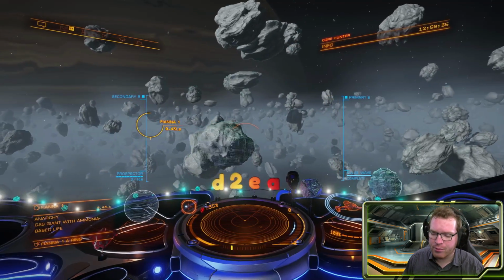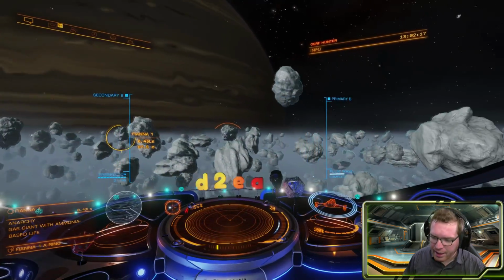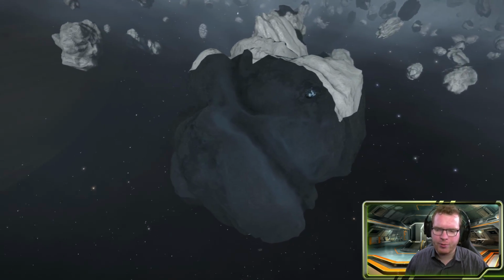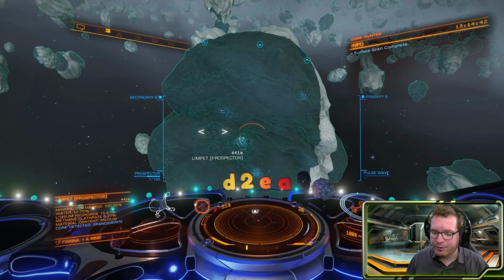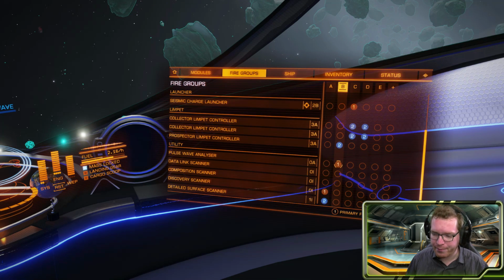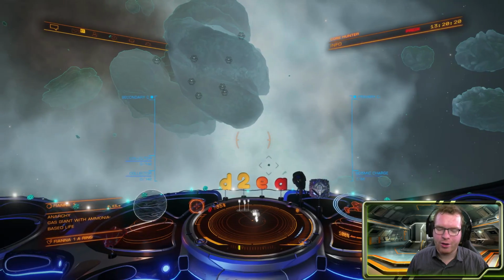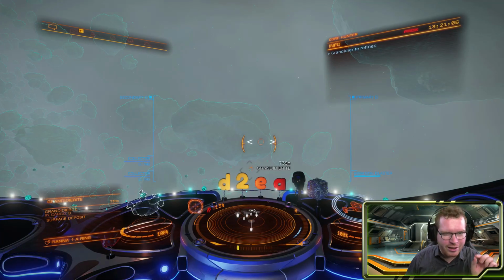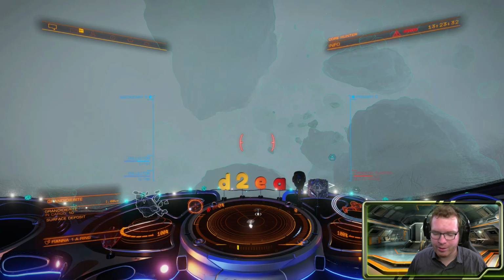Advanced miners guide: How to locate Mother lodes | Elite: Dangerous.